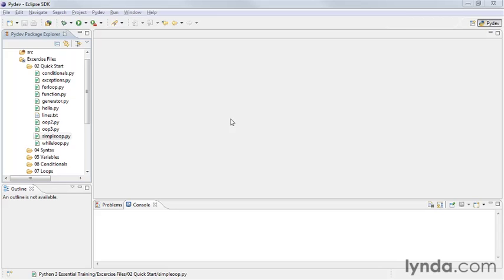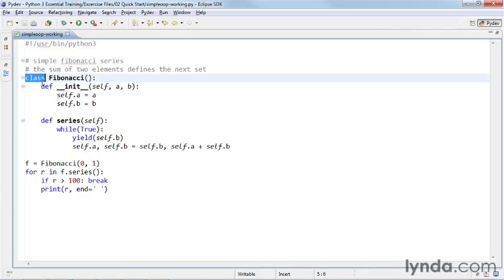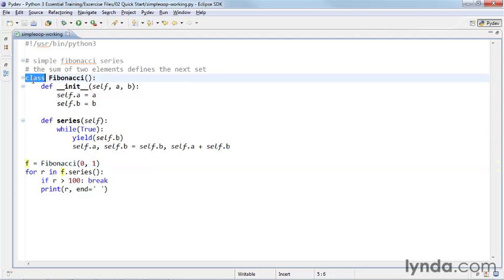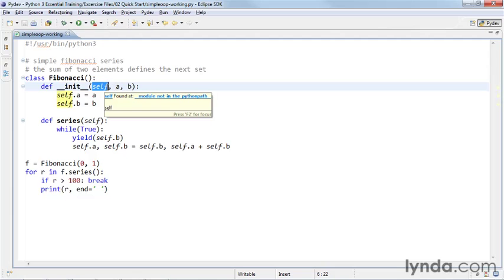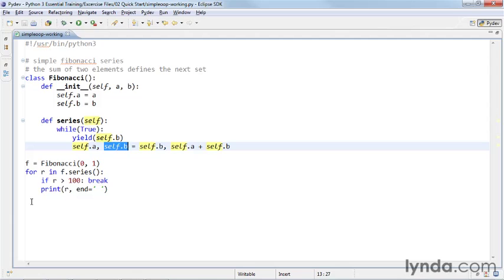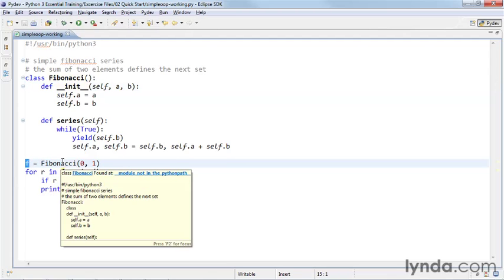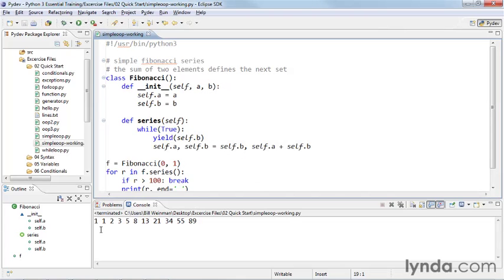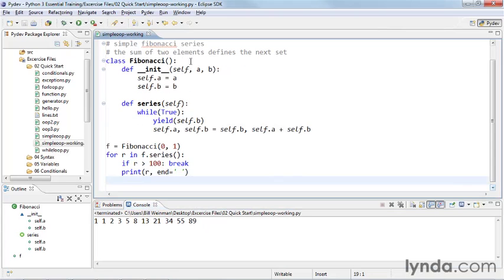0206 Reusing code and data with a class